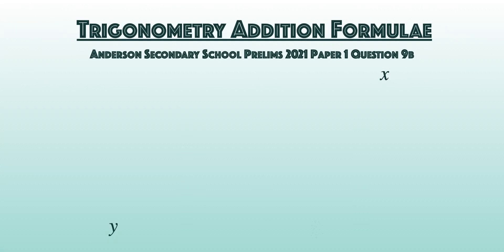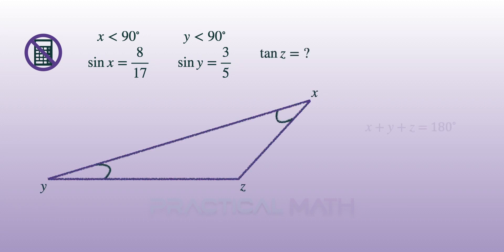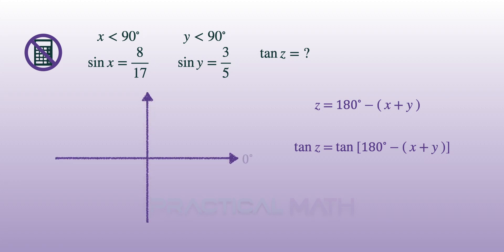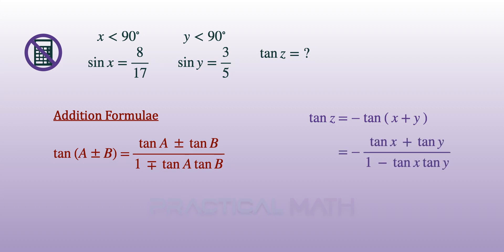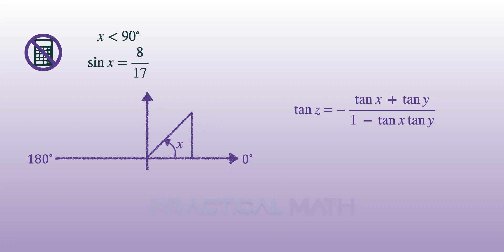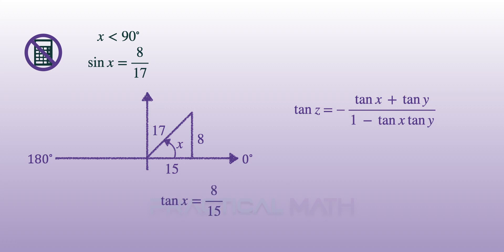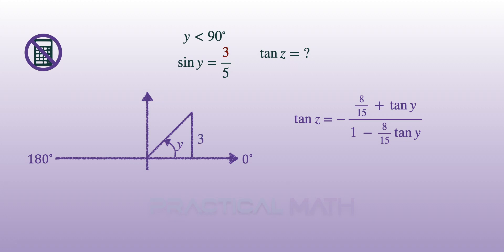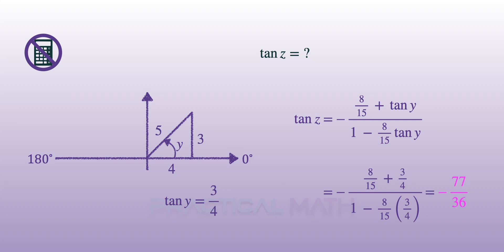Trigonometry - Addition Formulae Trigonometric Ratios Of General Angles | O-Level Additional Math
This Math video is about applying the Addition Formulae to simplify trigonometric expressions.

2021 Anderson Prelim